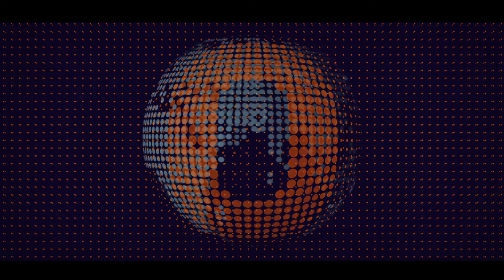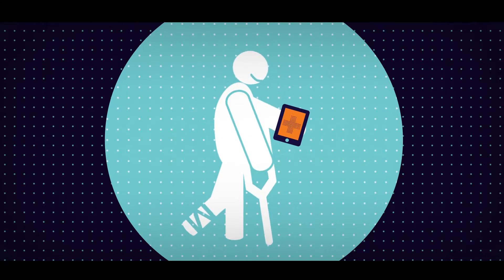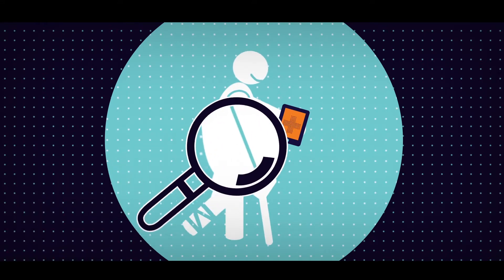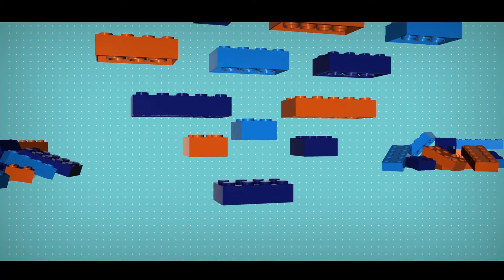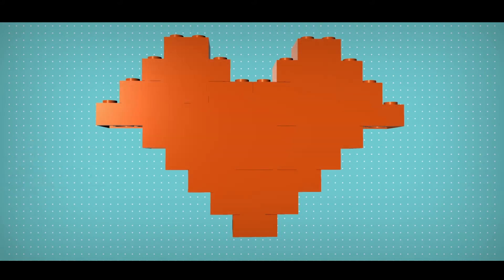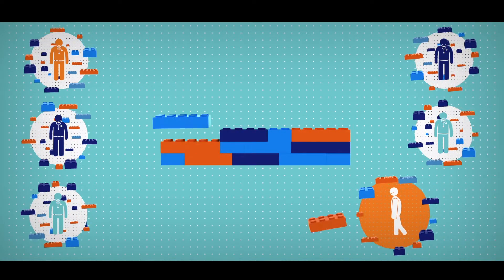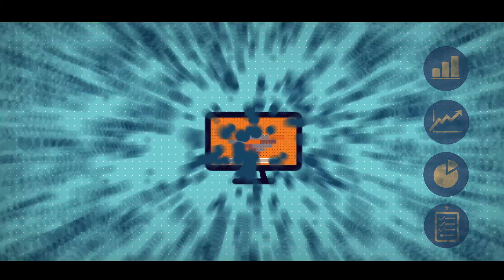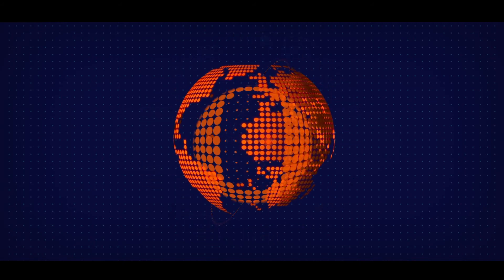openEHR: Explaining Archetypes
This short video is part 2 of a 3 part series to help explain openEHR, the future of healthcare IT.